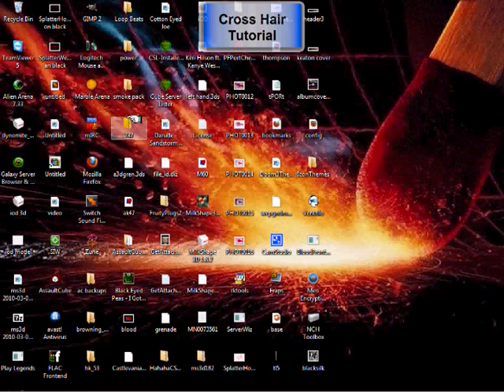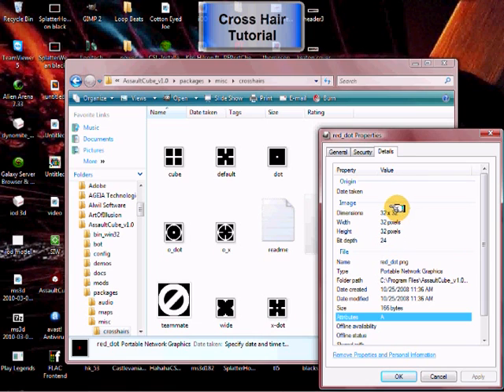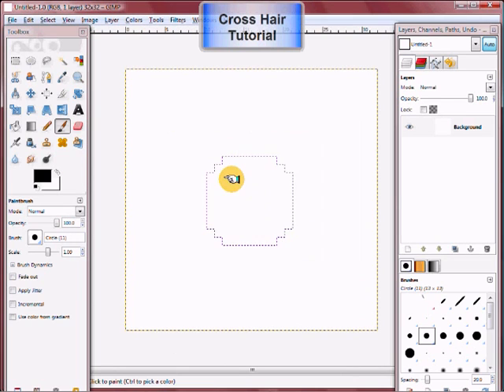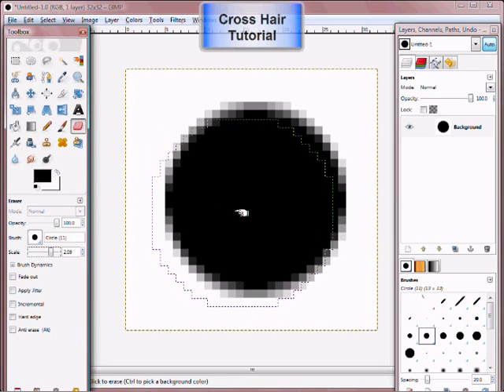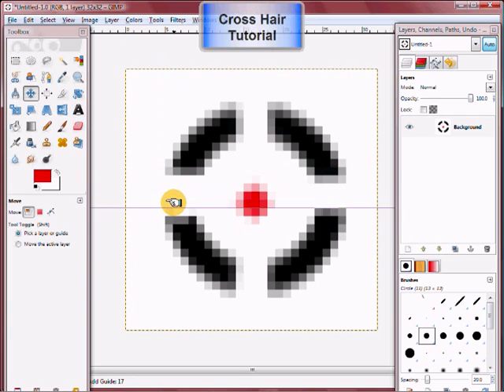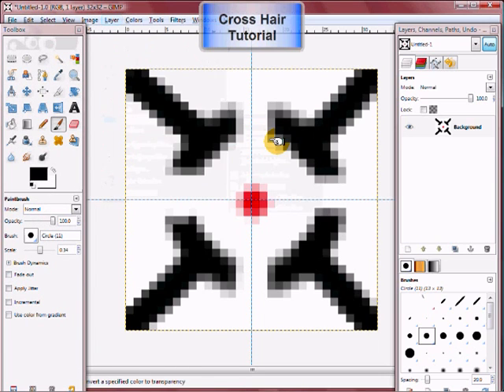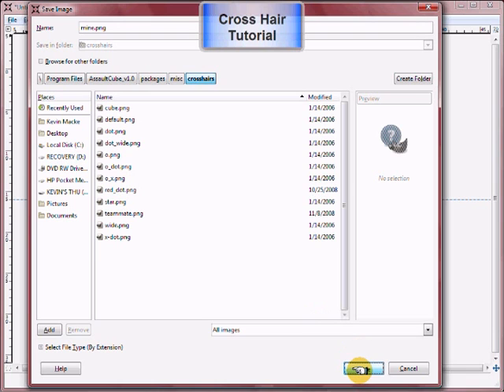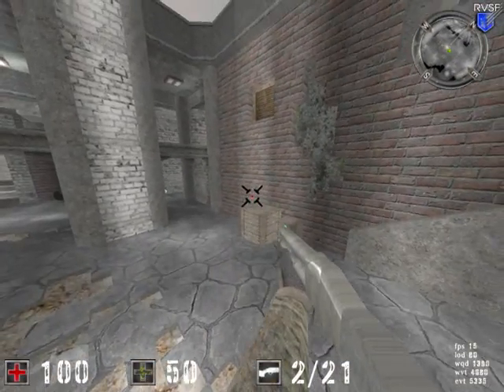Cross Hair Tutorial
A Tutorial on How to make Cross Hairs in ac.
programs used

Assault cube 1.04
assault.cubers.net